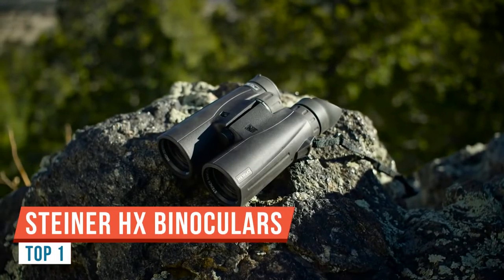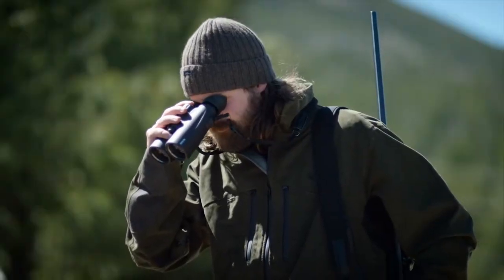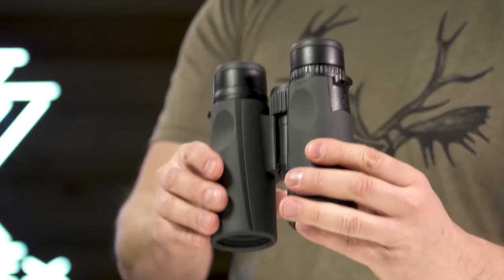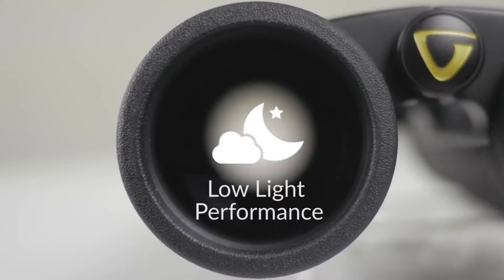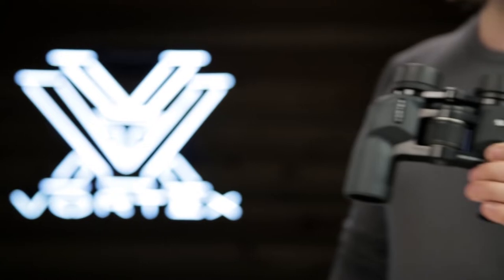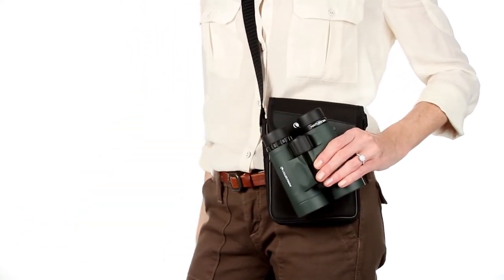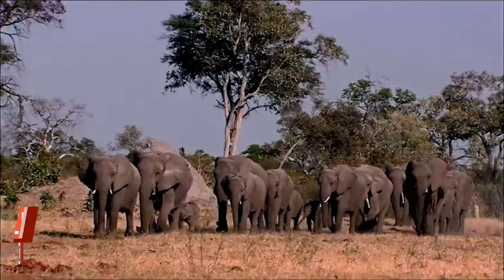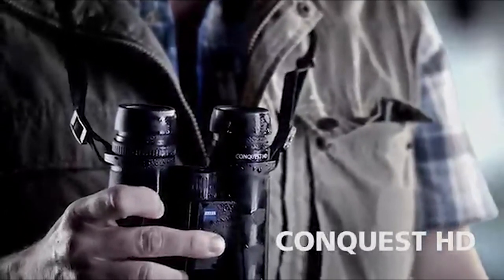Top 5 Best Binoculars For Hiking You Need In 2022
If you are planning to buy the best binoculars for hiking, Follow this review of the top 5 best lightweight binoculars for hiking 2022 from Amazon.

1. Steiner Optics HX Series Binoculars

2. Vortex Optics Viper HD Roof Prism Binoculars

3. Vanguard Endeavor ED II Binoculars

4. Vortex Optics Raptor Porro Prism Binoculars

5. Celestron – Nature DX 8x42 Binoculars

6. Zeiss Conquest HD Binocular

What are the best lightweight binoculars for hiking?  For your concern, we have reviewed the top 5 best binoculars for hiking.

The best binoculars for hiking design are perfect for sightseeing. The material is high in quality and these best binoculars are lightweight. You can move simply with these best compact best binoculars.

You can see things from far and clearly with these outstanding best small binoculars for hiking. Go through the full video for the lightweight binoculars for hiking on Amazon.

Please leave your opinion in the comments box if this video is helpful.